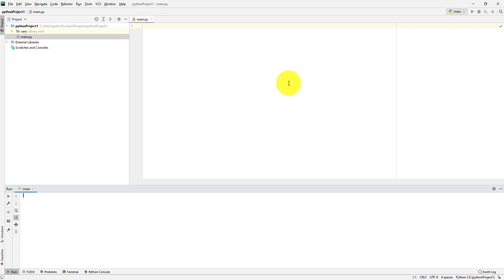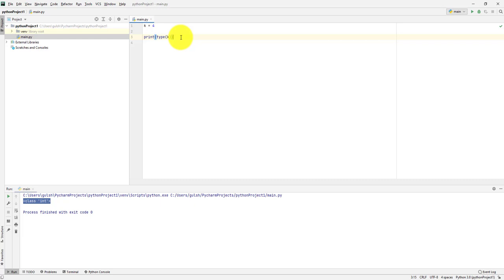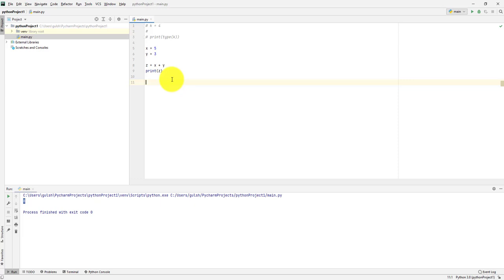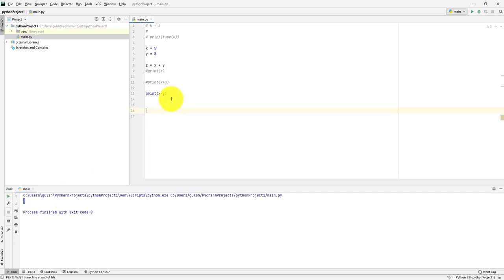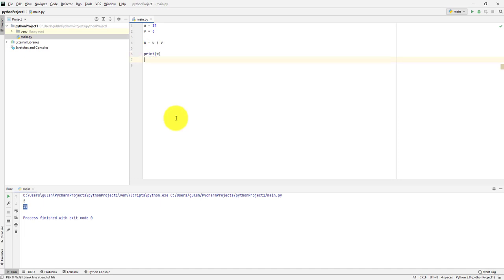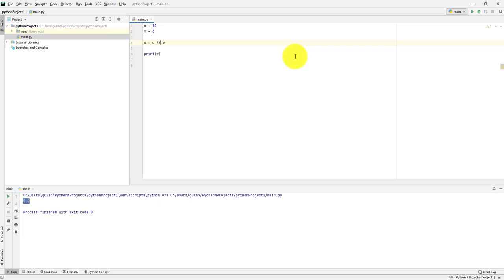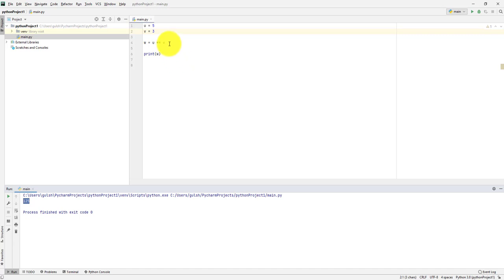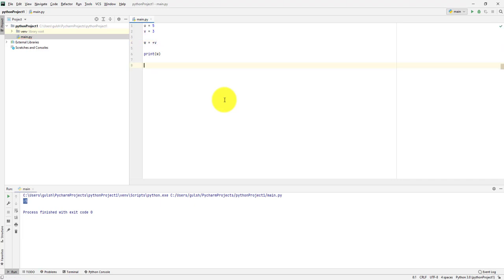CH005-02 Integer Examples